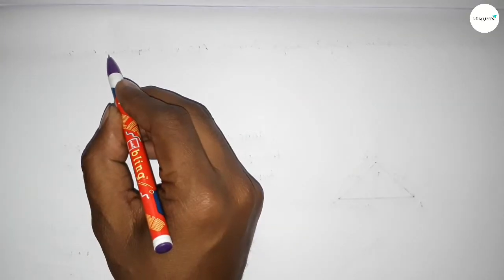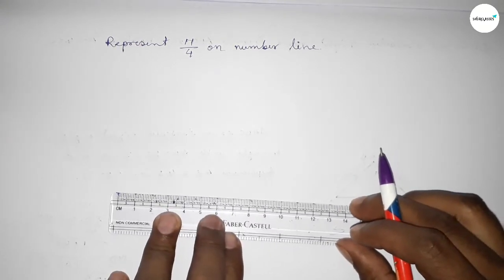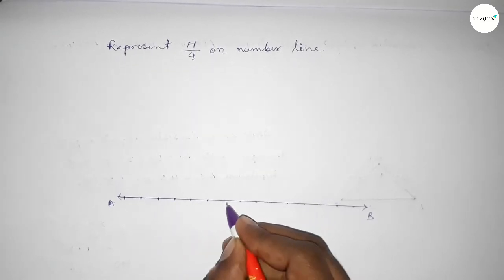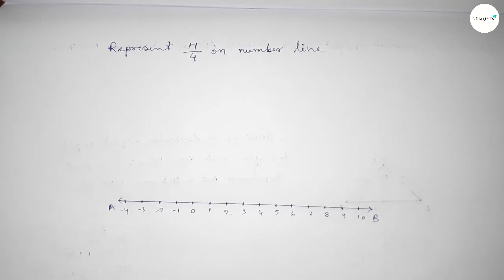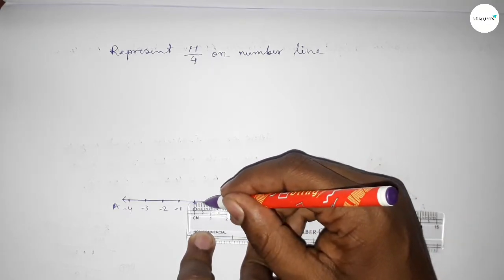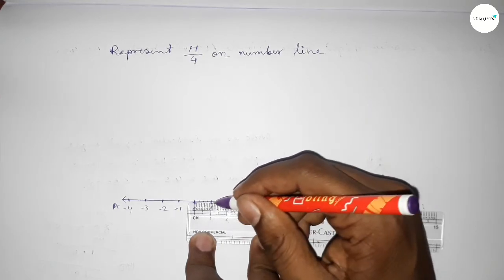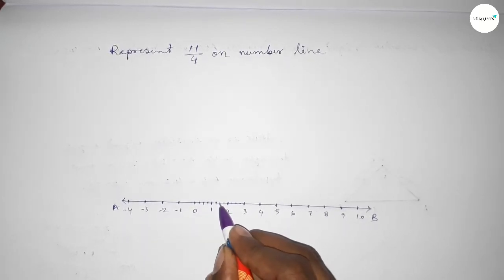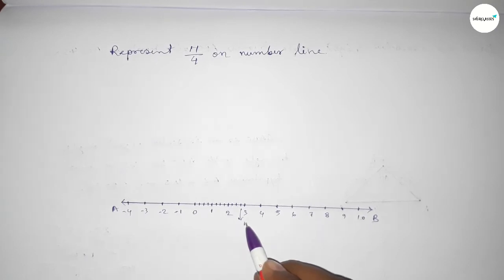How to represent 11/4 on number line. shsirclasses.